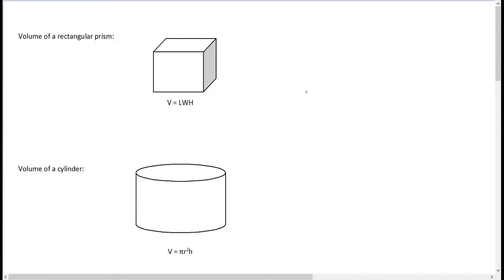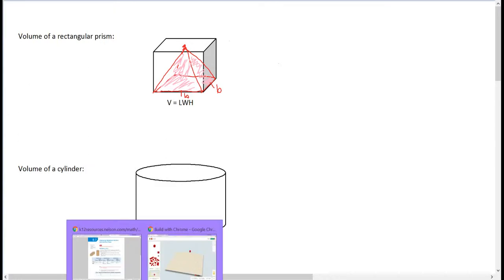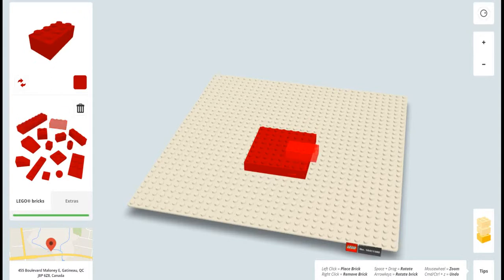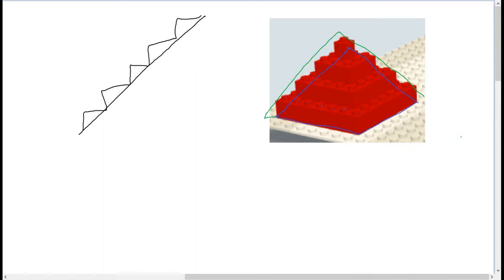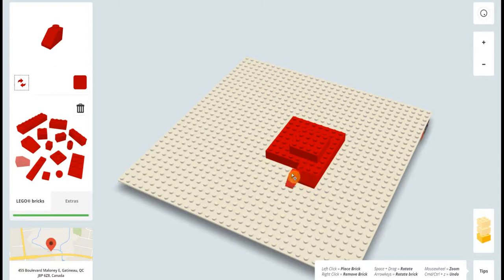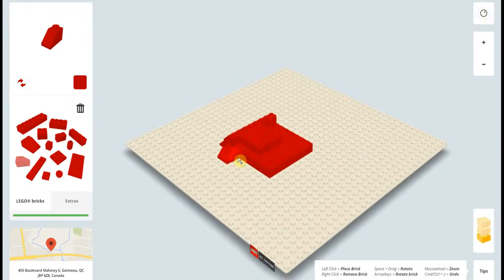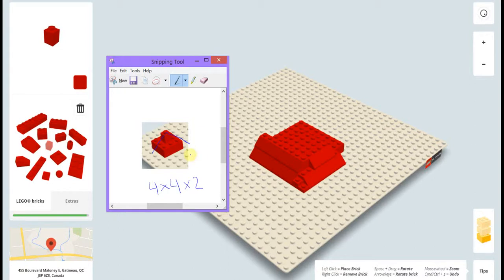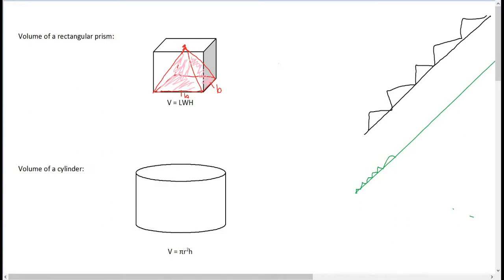8.5 Volume of a Pyramid and Cone Intro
A pyramid fits into a prism, and a cone fits into a cylinder. How do their volmes relate?